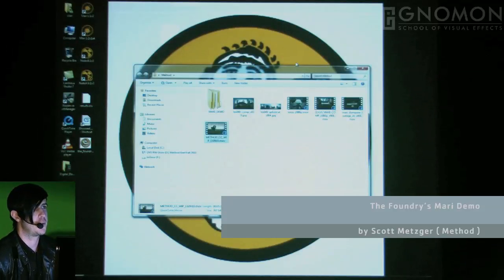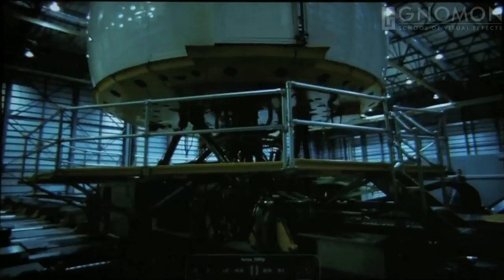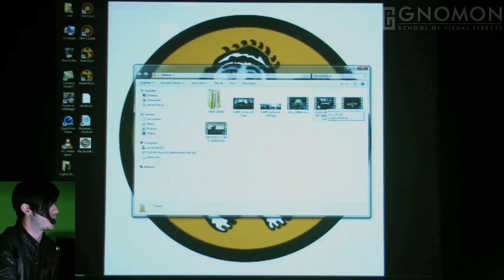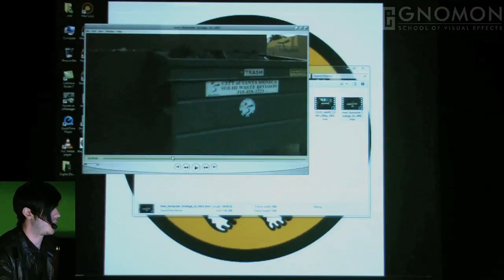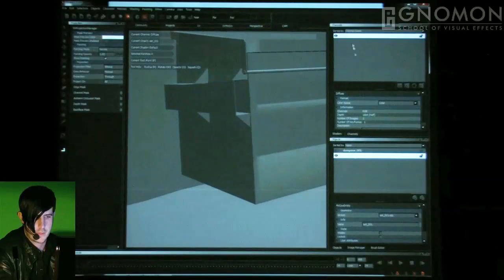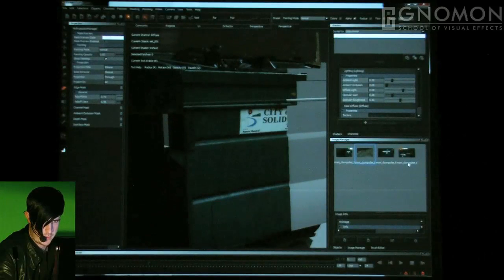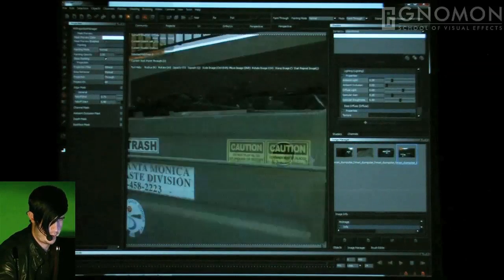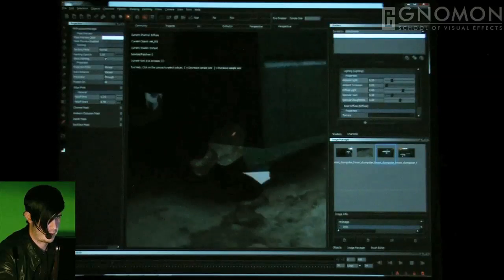Mari | Method Studios' use of Mari On Lexus Commercial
Method Studios' Scott Metzger demonstrates how MARI was used on the latest Lexus Commercial at our MARI 1.1 on Windows Launch at Gnomon on 1 December 2010